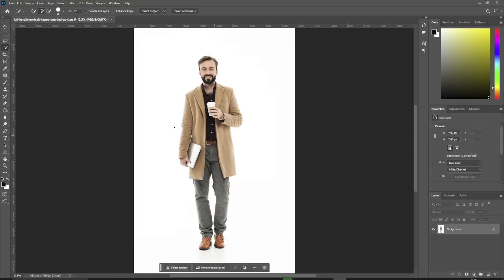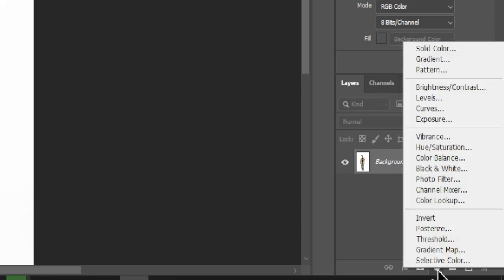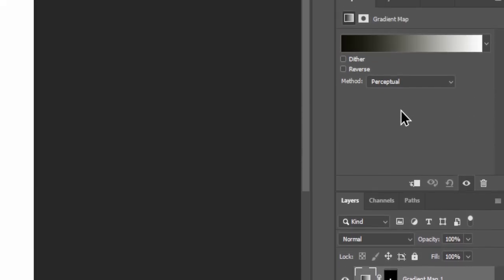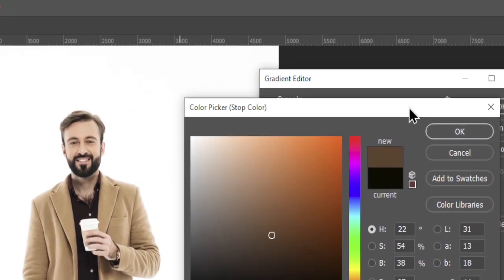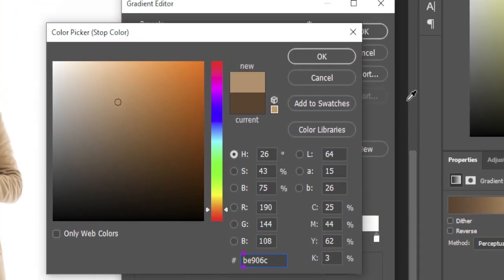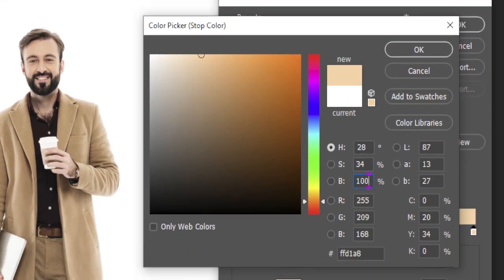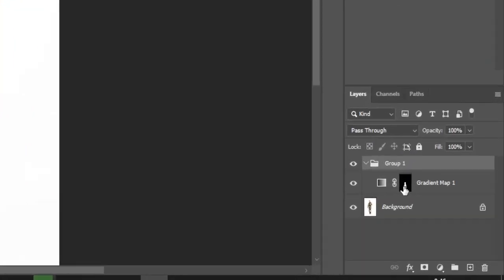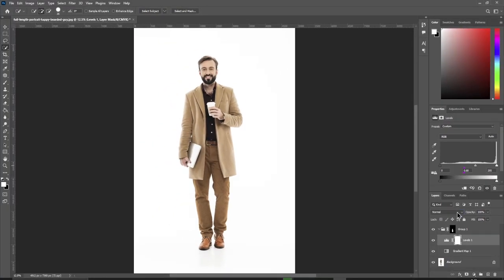How to Match Color in Photoshop 2025 [Quick Guide]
Learn how to color match in Photoshop in this easy tutorial.